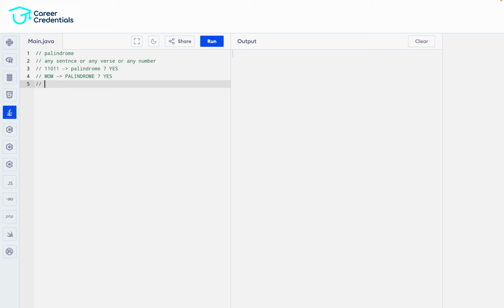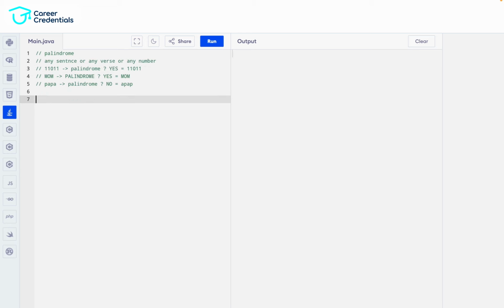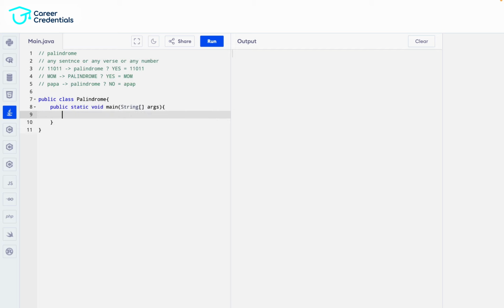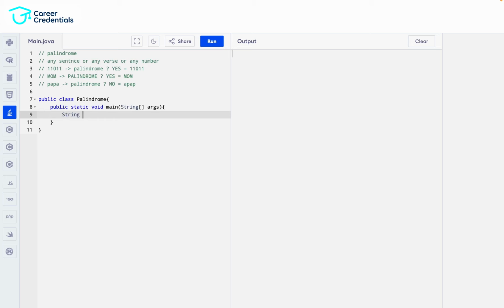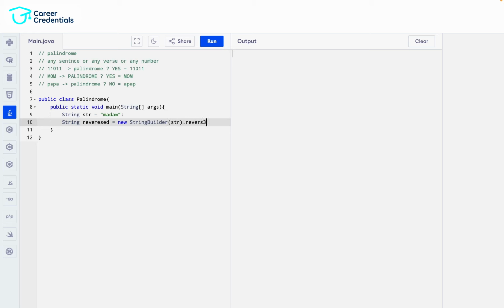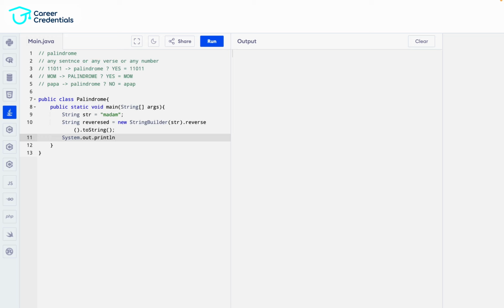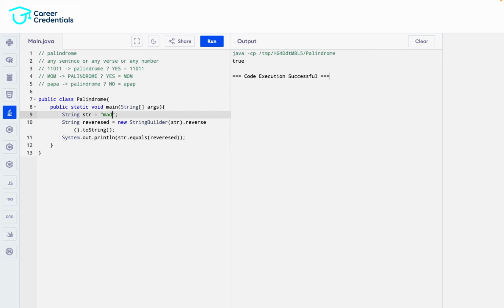Java Tutorials: Check whether a string is Palindrome | Career Credentials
Welcome to our Java programming tutorial! In this video, we’ll show you how to check if a string is a palindrome using Java. This simple exercise is ideal for beginners looking to practice string manipulation and logical programming. By the end, you'll be able to determine if a string reads the same forwards and backwards.